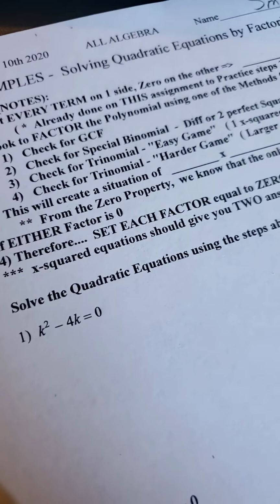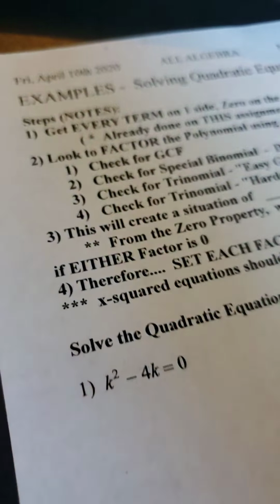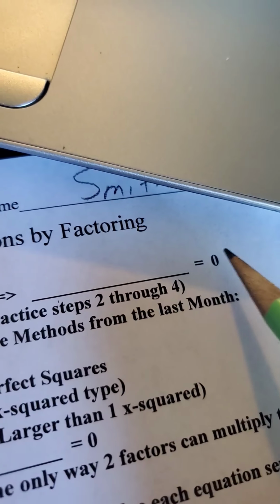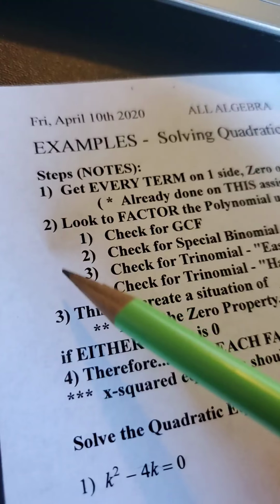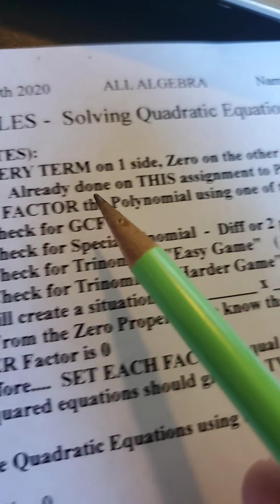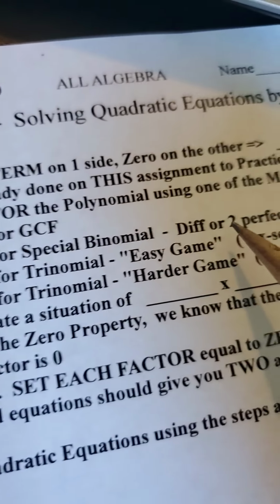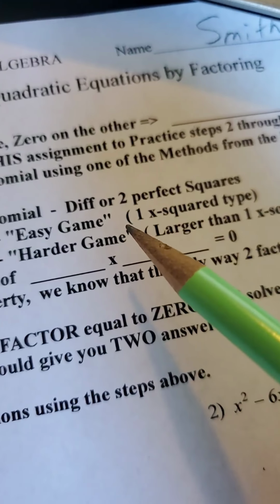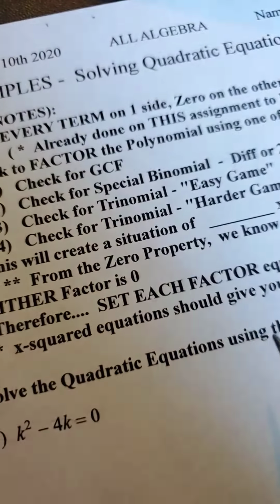Examples for Solving Quadratic Equations using Factoring.